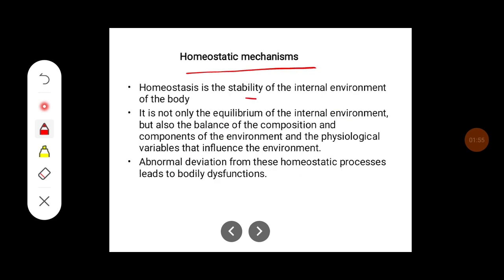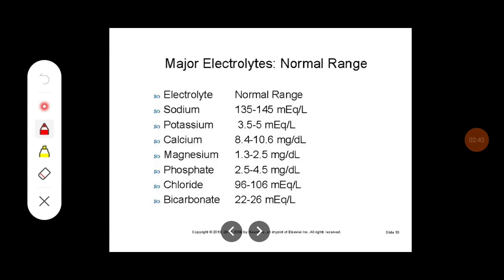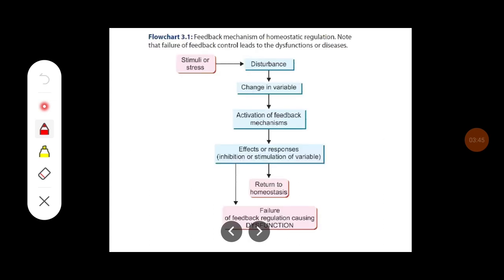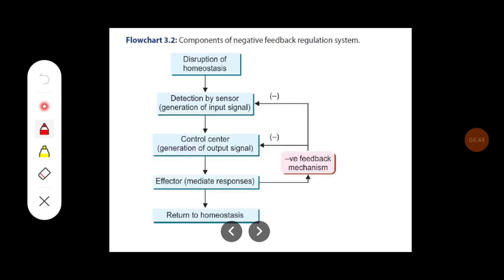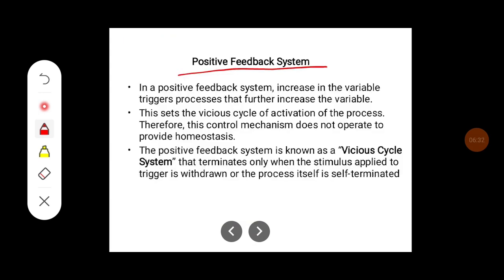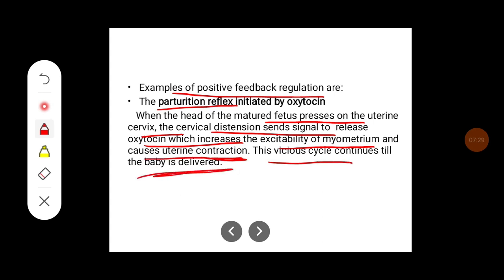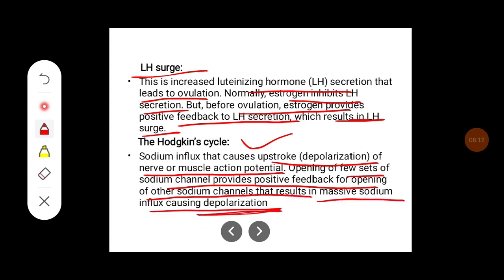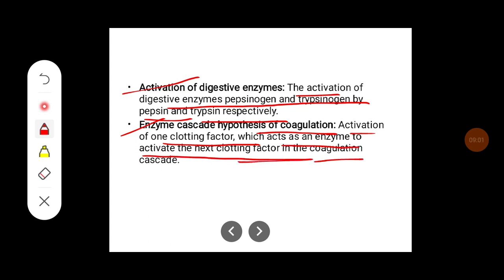Q. What is homeostasis? Describe mechanisms of homeostasis.